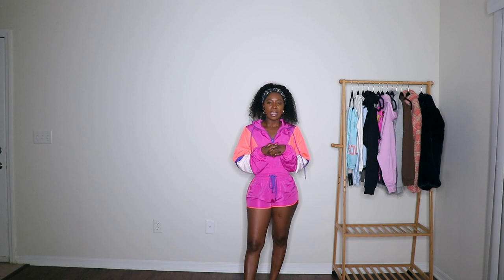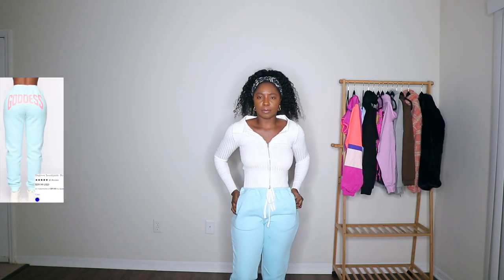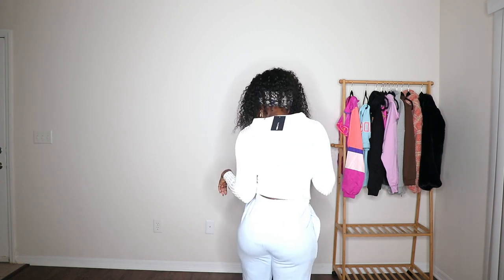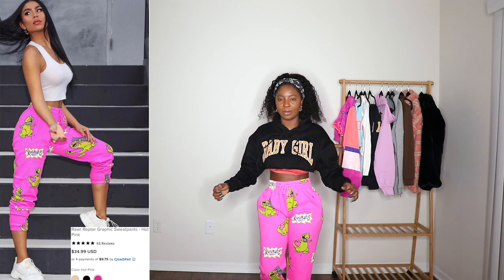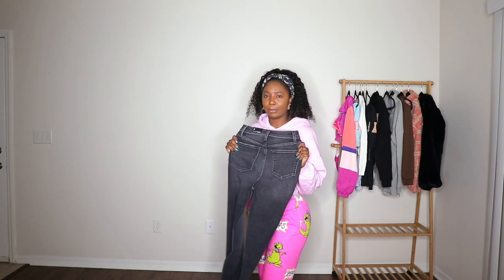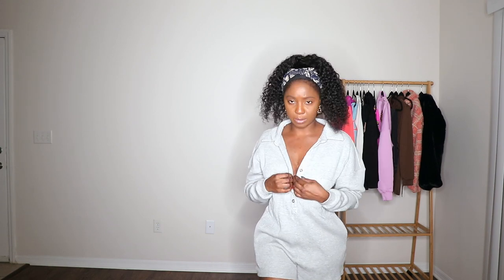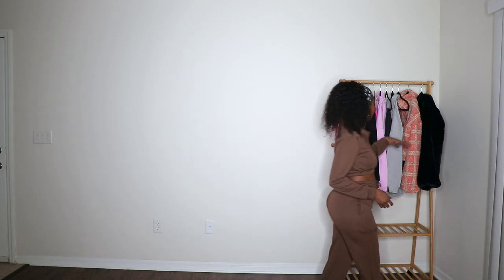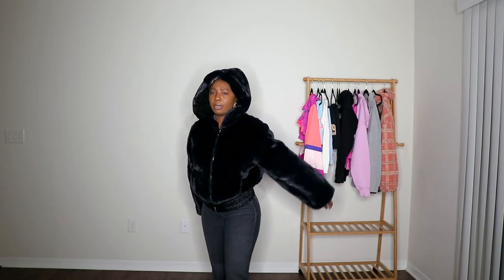A SUPER CUTE FALL/WINTER CLOTHING TRY ON HAUL.....FEATURING FASHION NOVA...SETS ETC | MERTY’SWORLD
Hey Guys!! I hope you all are doing well. Today I am doing a try on haul from FASHION NOVA. Let me know your thoughts on today's try on haul. Are we loving it or naw? Leave me comments on what was your favorite look or item. XOXO

"ALL ITEMS IN THIS VIDEO WAS PAY FOR WITH MY OWN MONEY"

***ITEMS MENTION IN THIS VIDEO***

**Killing 'Em Softly Side Split Jean - Black (size: 3)

**She's Got It Wide Leg Pant Set - Brown (XS)

XO